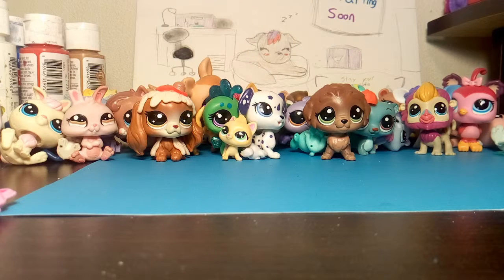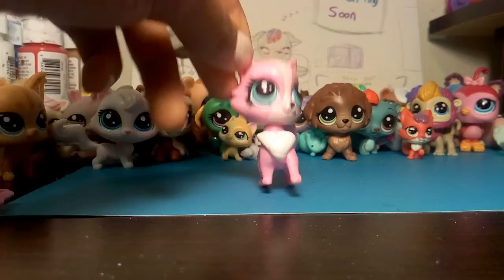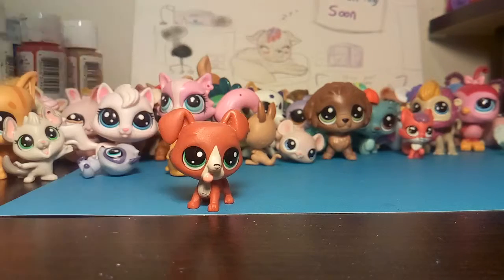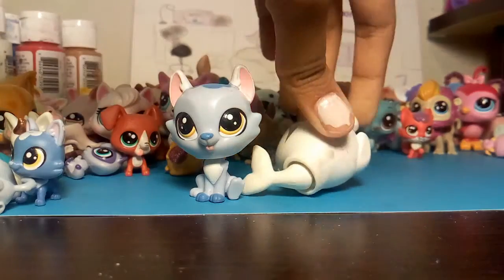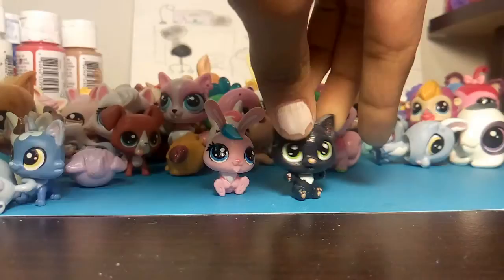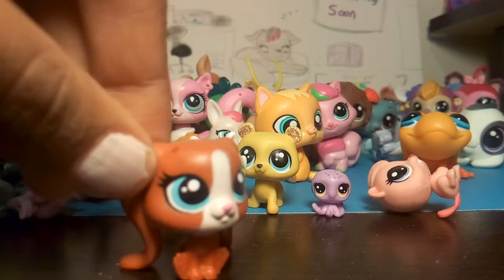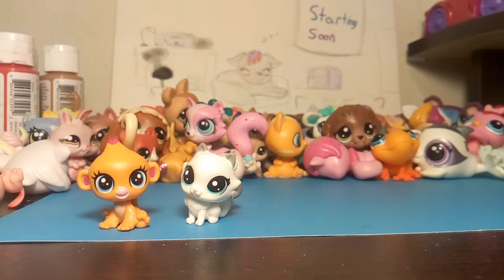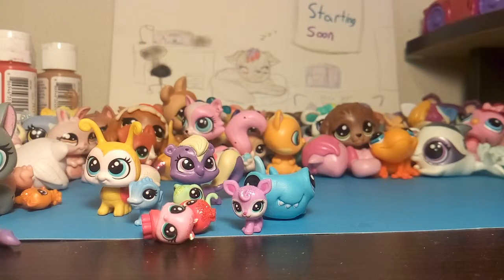LPS haul a big one part 2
Next video is the accessories